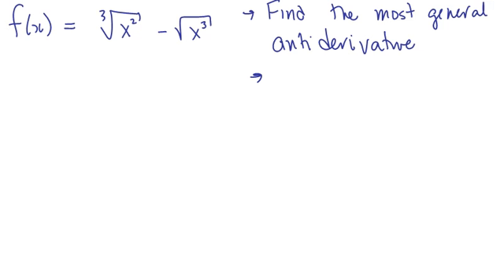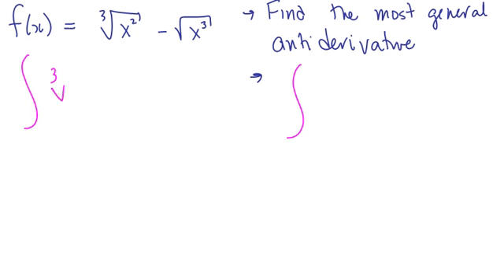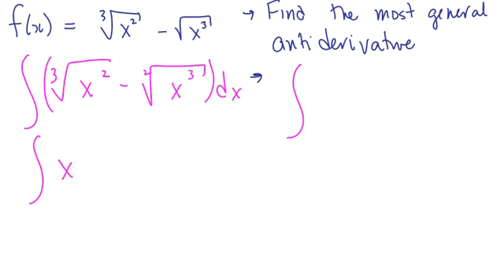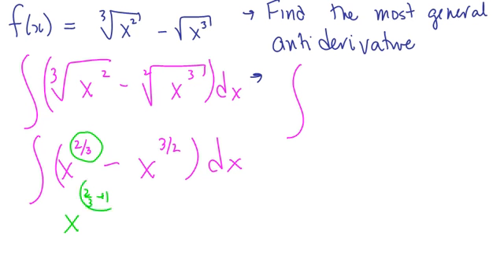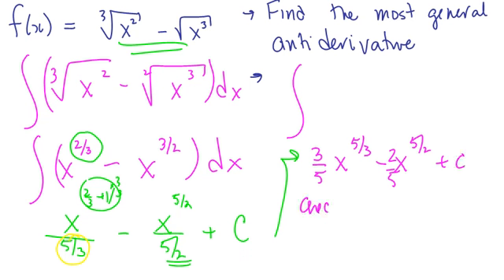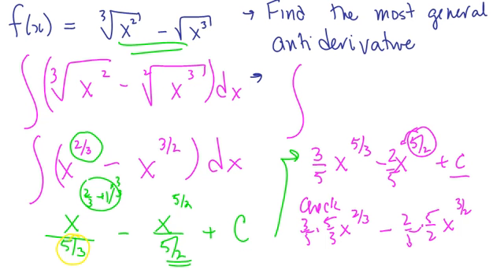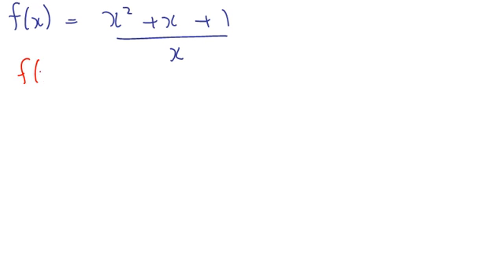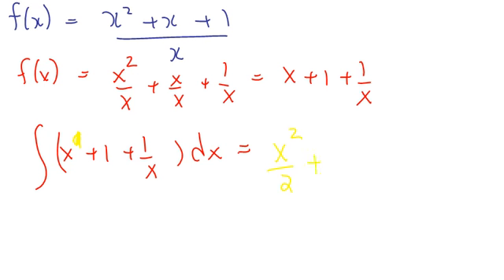Mathematics Calculus 12u8_1 Examples